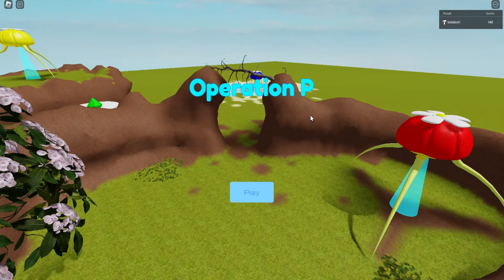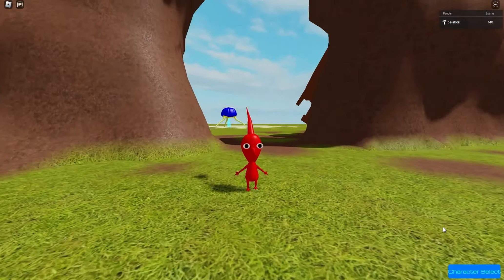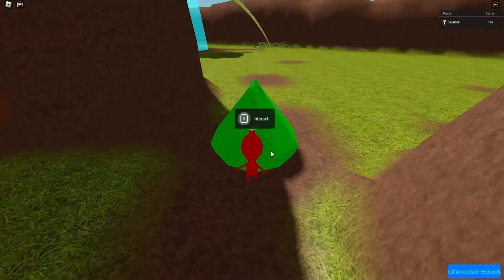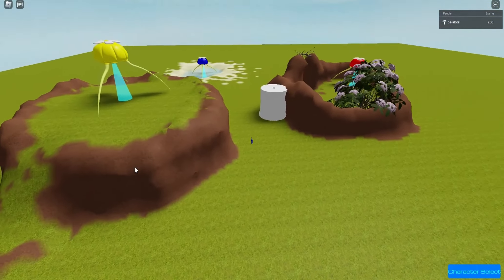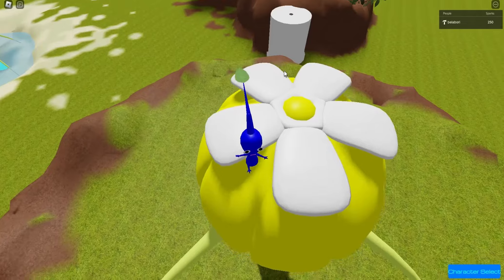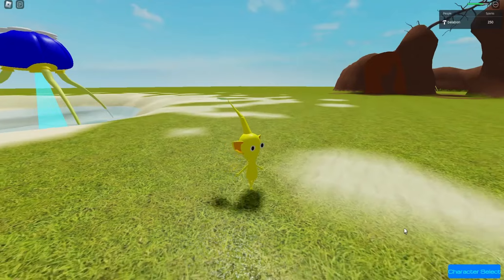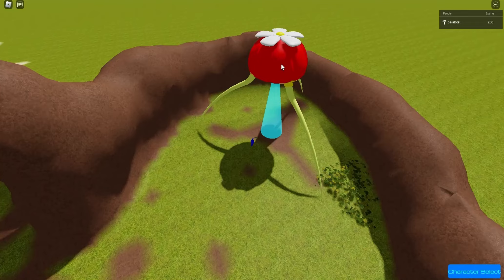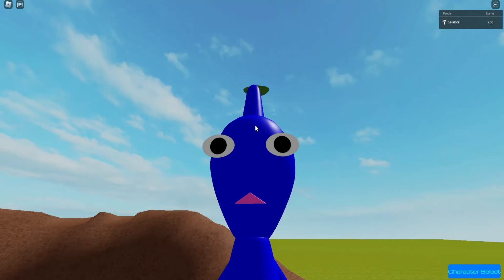New game kinda like P W.I.P